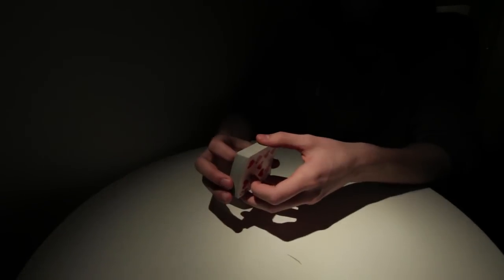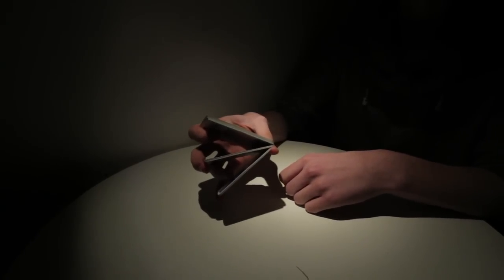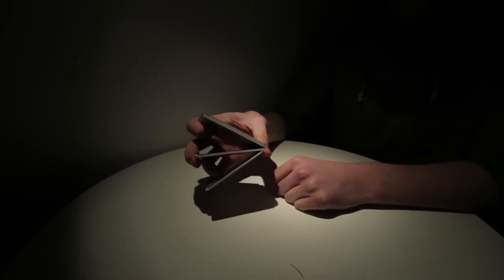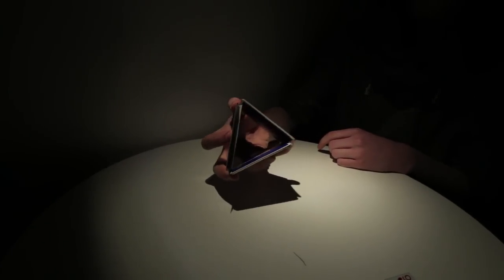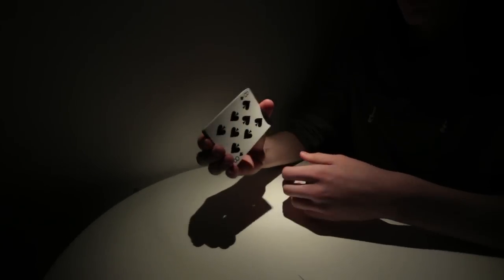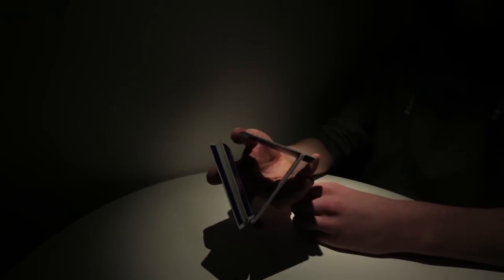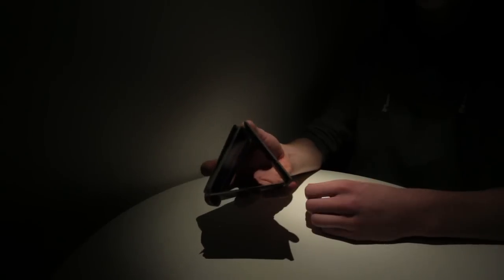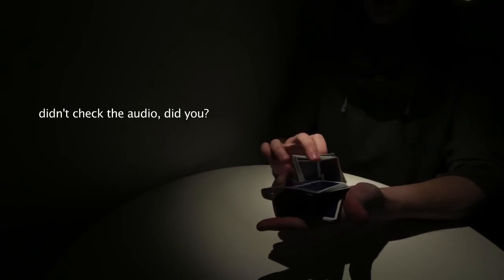TRIST by Birger Karlsson | Cardistry Tutorial | Fontaine Cards